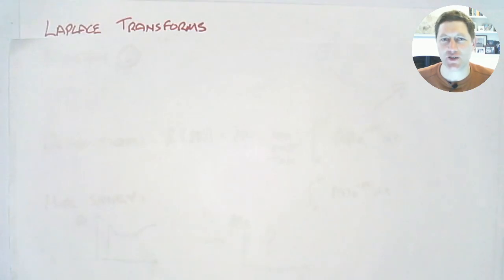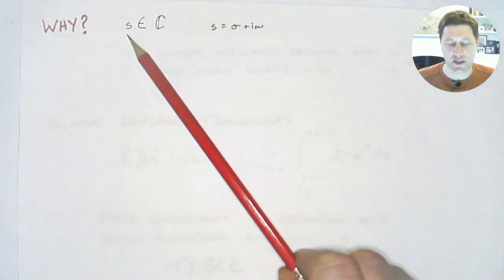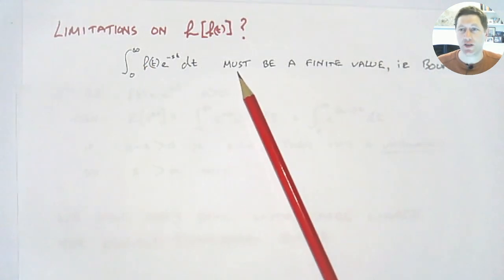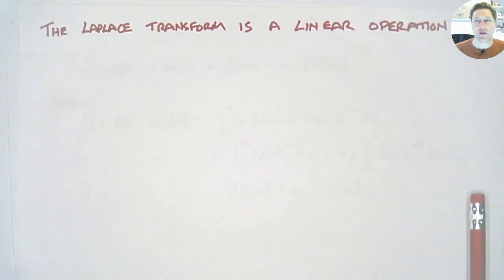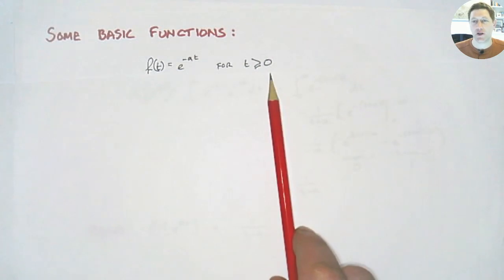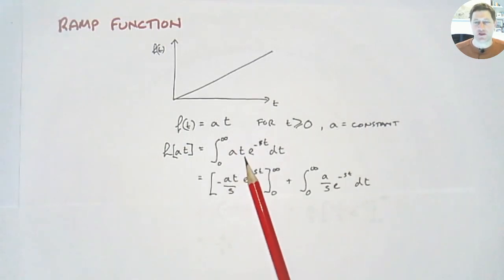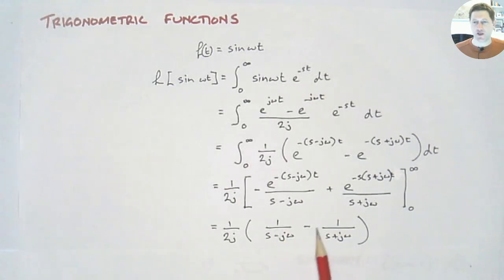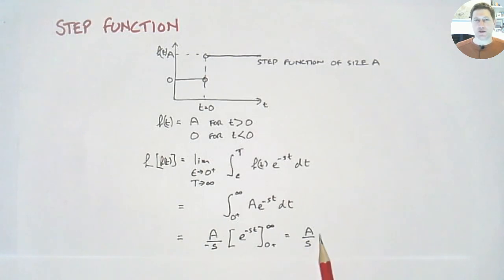CHEN30091 Laplace Transform Revision 1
This video covers the definition of the Laplace Transform and the characteristics that make it suitable for analysis of process control. The Laplace Transform of some initial functions is covered.